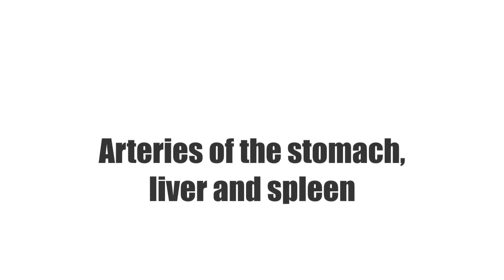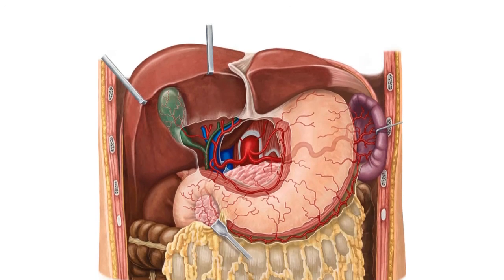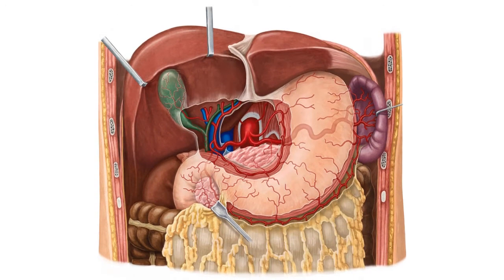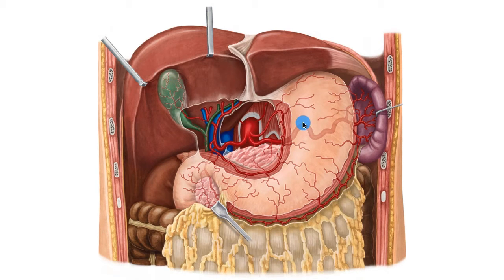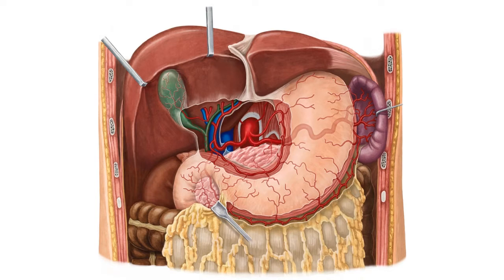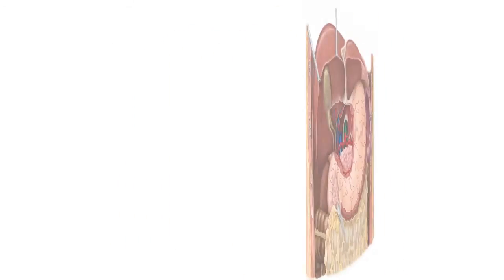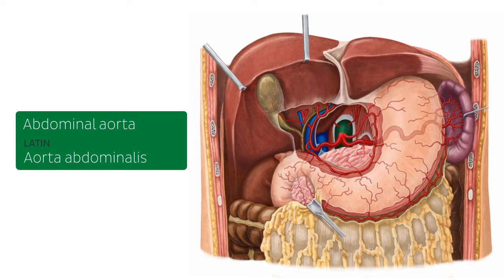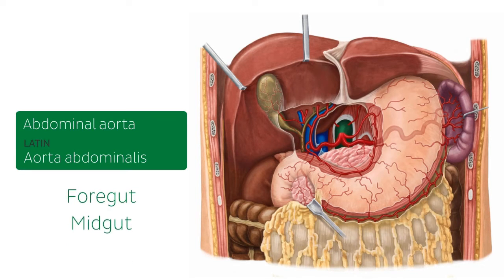Arteries of the Stomach, Liver and Spleen (preview) - Human Anatomy | Kenhub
This is the preview of our tutorial about the arteries of the stomach, liver and spleen.

Oh, are you struggling with learning anatomy? We created the ★ Ultimate Anatomy Study Guide ★ to help you kick some gluteus maximus in any topic. Completely free.

To master this topic, click on the link and carry on watching the full video (available to Premium members)

Want to test your knowledge on arteries of the stomach, liver and spleen? Take this quiz

Read more on the celiac trunk, one of the most important neurovascular structures of the human body in our free article

For more engaging video tutorials, interactive quizzes, articles and an atlas of Human anatomy and histology, go